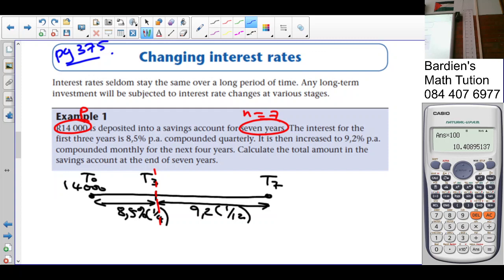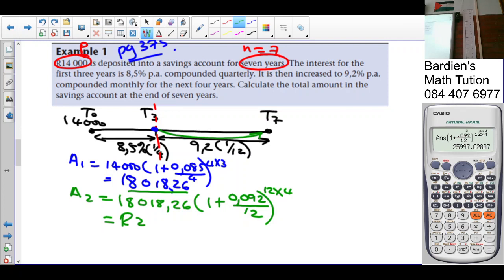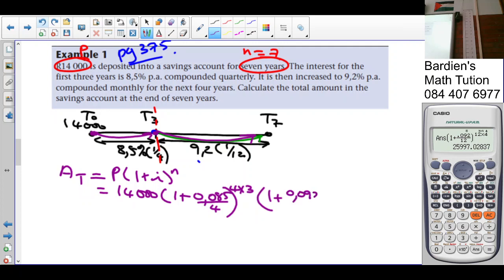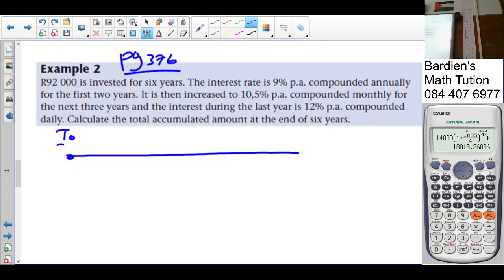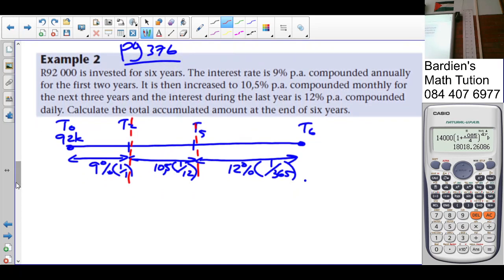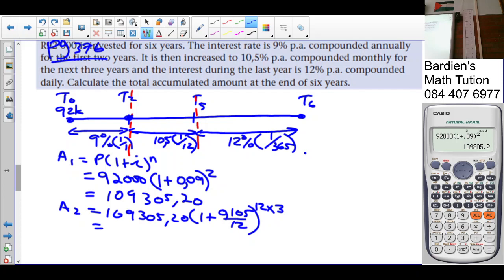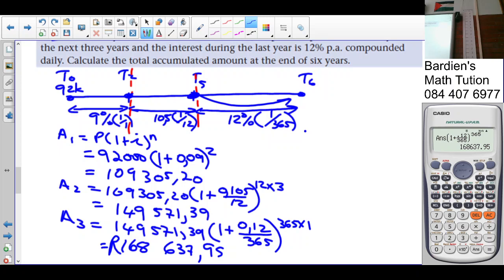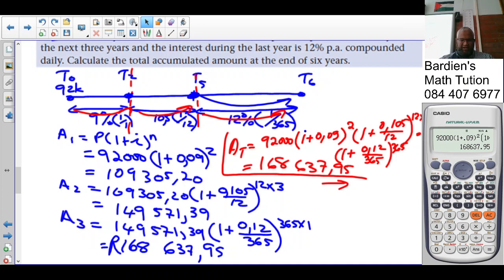Gr 11 Financial Math's L4 Ex 11 4 (Changing Interest rates)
Changing Interest rates